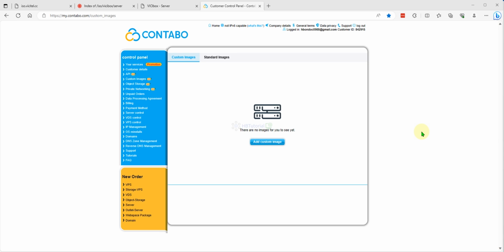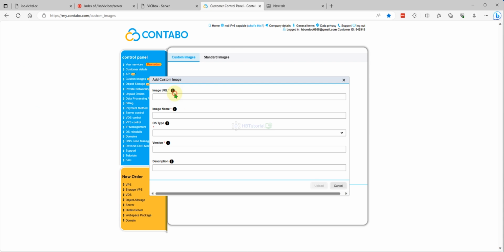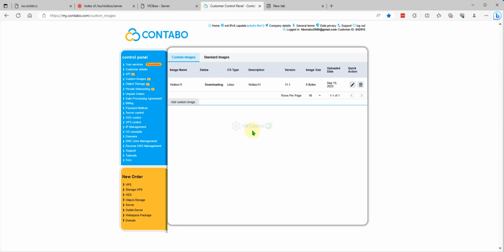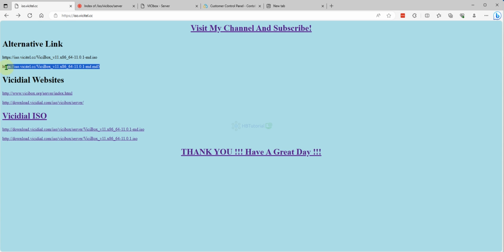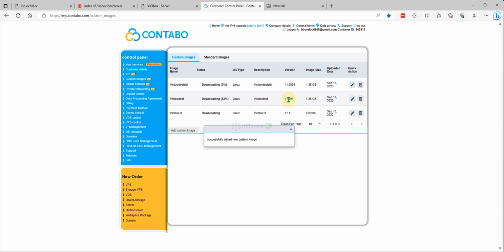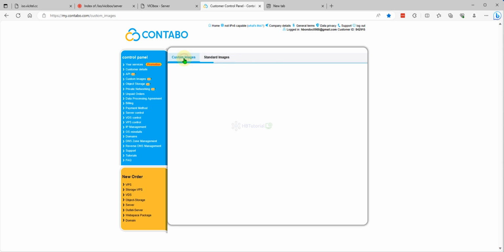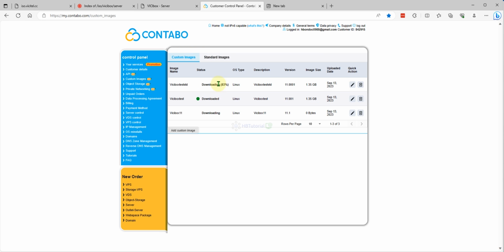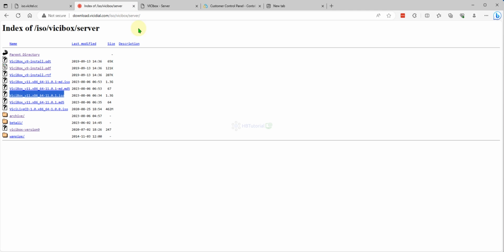Vicidial Guide Troubleshoot ISO Uploads on Contabo Custom Images | Tech Fix Mastery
Unlock Your Call Center Potential Master ISO Uploads in Vicidial on Contabo Custom Images!

Welcome to this comprehensive guide specifically designed for call center managers, IT professionals, and telephony enthusiasts eager to unlock the full potential of their systems. In this immersive video journey, we take you step-by-step through the process of troubleshooting ISO uploads in Vicidial utilizing Contabo. This content is your go-to resource for effectively overcoming common challenges, ensuring that your server setup runs seamlessly.

# Why ISO Uploads Matter
ISO files are integral to creating customized server images, especially in managed hosting environments. For call centers, these files facilitate the smooth operation of software like Vicidial by providing a reliable base image. By mastering ISO uploads, you not only boost your operational efficiency but also minimize downtime—translating into cost savings and improved service delivery.

- Step-by-Step Troubleshooting Resolve common issues when uploading ISO files to Contabo, enhancing your server's reliability.
- Custom Image Configuration Uncover best practices for meticulously setting up Vicidial on Contabo servers for optimal performance.
- Server Management Techniques Upgrade your server management skills and strategies to effectively deploy call center solutions.
- Expert Tips Learn from extensive industry insights to optimize your Vicidial configurations and enhance call quality.

- Detailed Visual Walkthrough Follow along with practical demonstrations to replicate troubleshooting methods on your own server setup.
- Comprehensive FAQs Get answers to frequently asked questions regarding the interaction between Vicidial and Contabo.
- Resourceful Links Access a curated selection of tools and resources designed to expedite your fixes and streamline server management tasks.

Our tutorial is presented by an experienced IT professional with years of expertise in telephony and server management. Crafted with your needs in mind, this guide brings practical know-how directly to your screen, allowing you to benefit from real-world applications of Vicidial troubleshooting.

- Interactive Q&A Join our live sessions where you can ask specific questions tailored to your unique configuration challenges and server management concerns.

Gain invaluable server management skills that can save your company significant time and resources.

Your telephony journey starts here, and we’re thrilled to be a part of it!